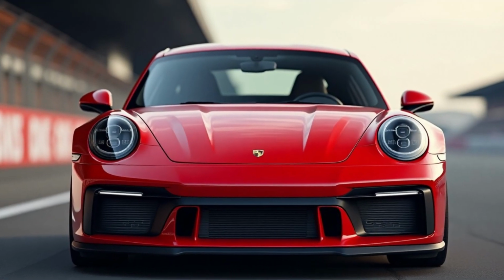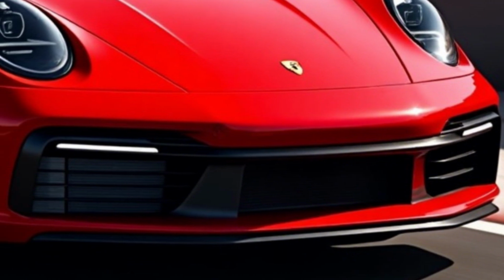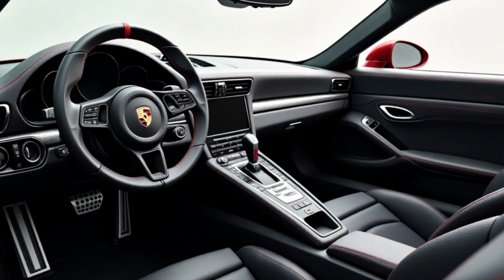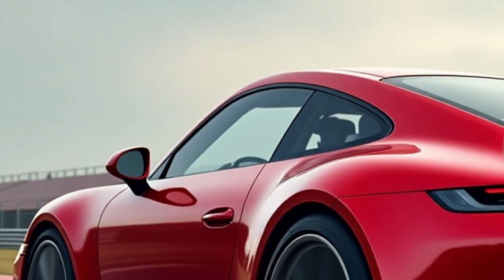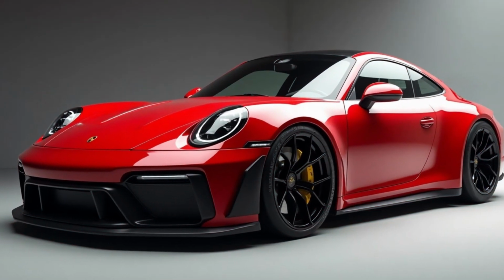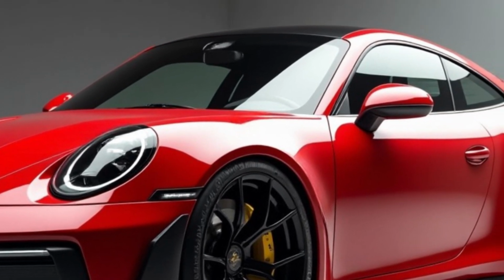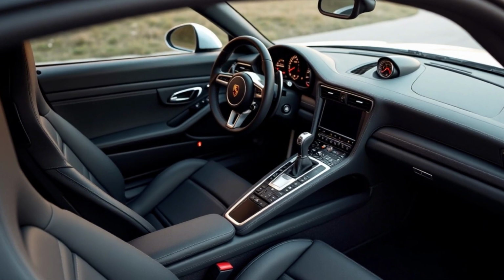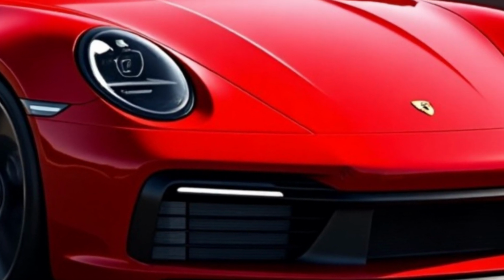2026 Porsche 911 – Faster Than a Ferrari?! The Truth Revealed!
2026 Porsche 911 – Faster Than a Ferrari?! The Truth Revealed!

Porsche is going all-in on hybrid technology for the 2026 911 lineup. And before you roll your eyes at the word “hybrid,” this isn’t about fuel economy—this is about making the 911 even faster.

Take the GT2 RS Hybrid—this thing is an absolute monster. Over 700 horsepower, a 0-62 mph time of just 2.8 seconds, and a top speed north of 211 mph. The secret? A mild-hybrid system borrowed from Porsche’s endurance race cars. The goal is to boost power without adding too much weight, keeping that legendary 911 balance intact.

Then there’s the 911 GTS T-Hybrid—Porsche’s first step into hybridizing their more “everyday” performance models. It’s packing 473 horsepower with an electric turbo to keep things responsive. More power, less lag, and still every bit a 911.

And for those who like their 911s covered in dirt? The 911 Dakar T-Hybrid is coming back, this time with hybrid power. It gets a 3.6-liter hybrid setup, pushing 478 horsepower plus an extra 53 from the electric motor. With all-wheel drive and a 2.9-second 0-62 time.

AutokingTV brings you the hottest scoops on concept cars, giving you a mind-bending glimpse into the future of transportation. Our cutting-edge AI tech conjures up stunning visuals of these visionary vehicles, not modifications to existing rides. So get ready to explore a world where automobiles might fly, transform, or even ditch the driver altogether!